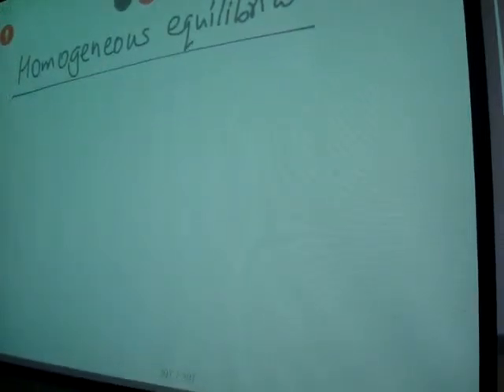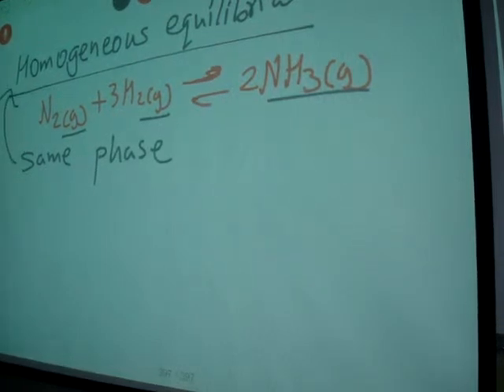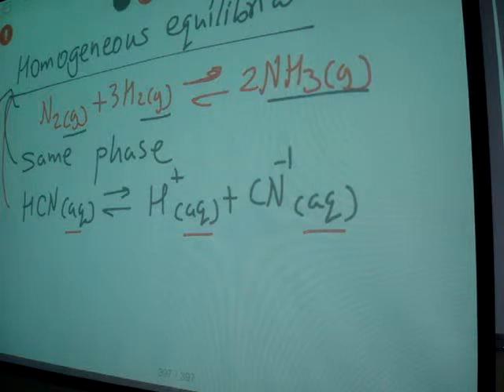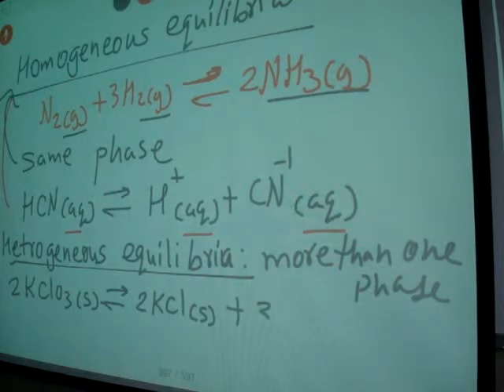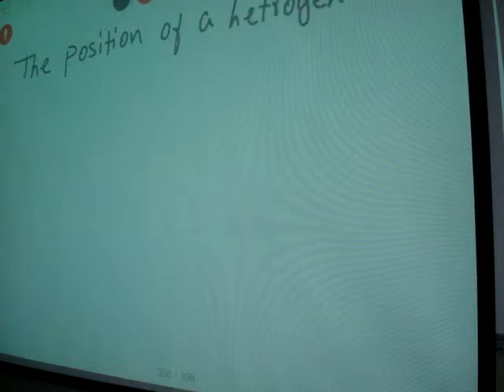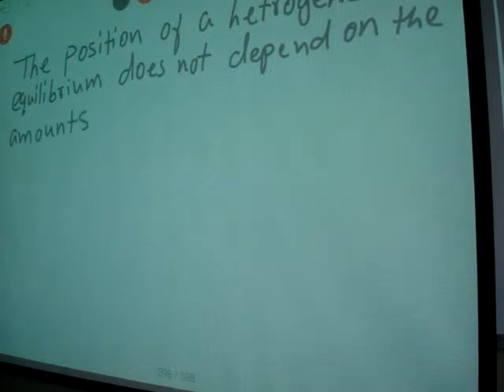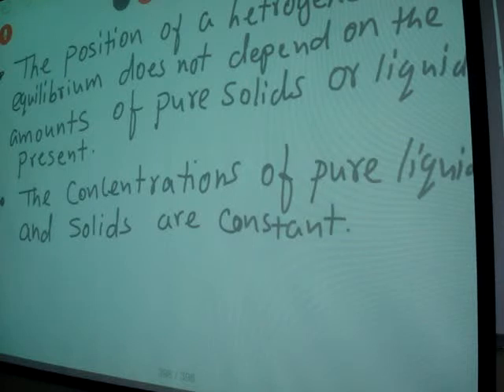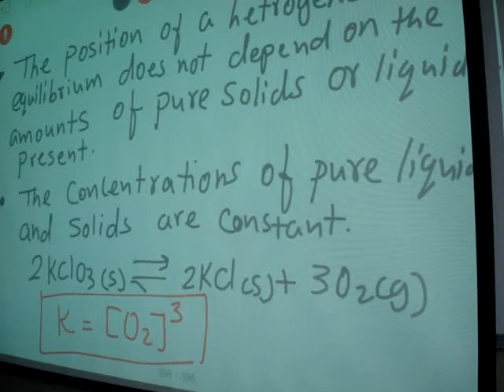homogeneous and hetrogeneous phases of equilibrium